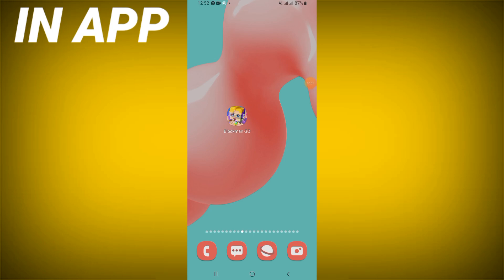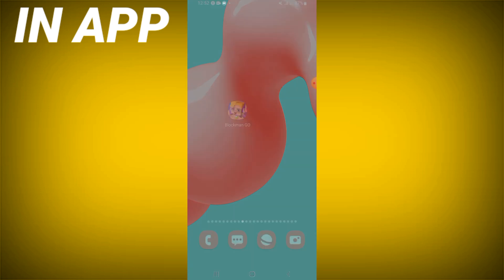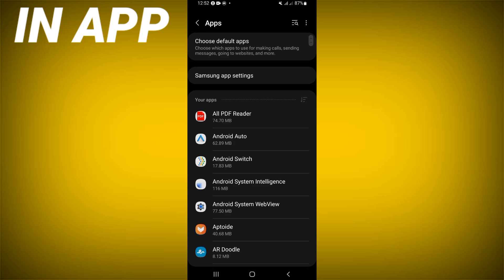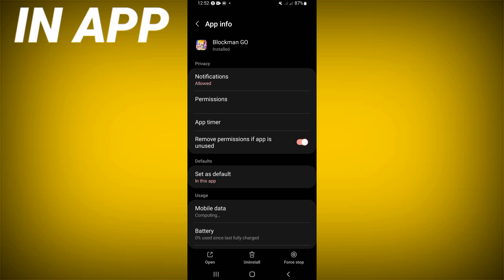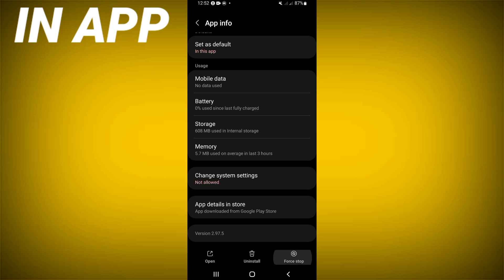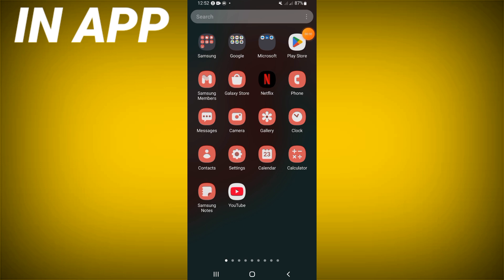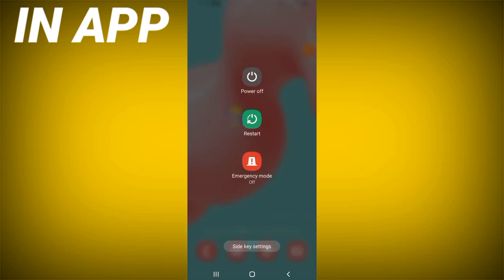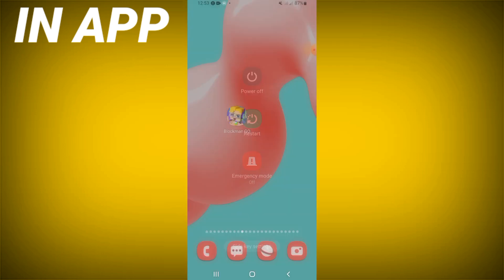How To Fix Blockman GO Game App Doesn't Open | Step By Step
inapp